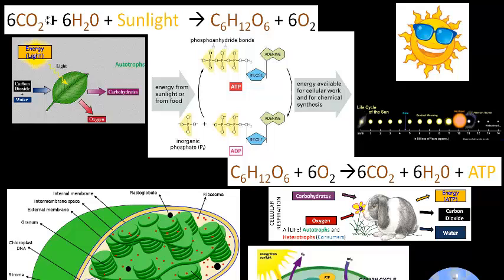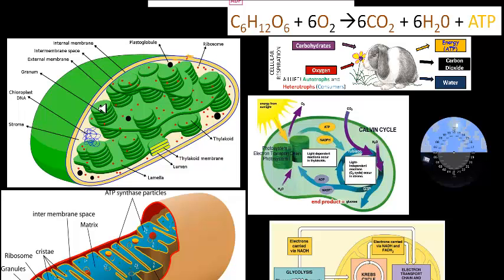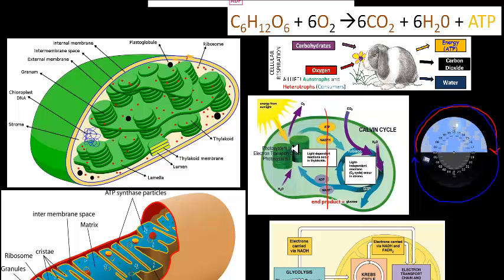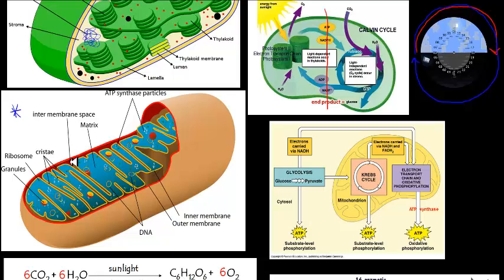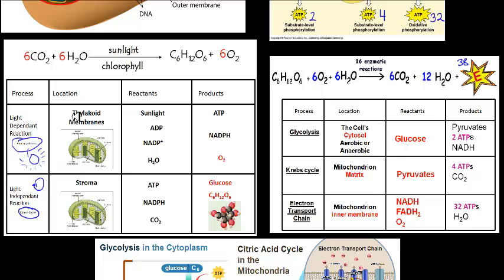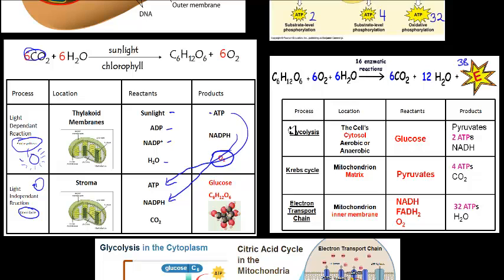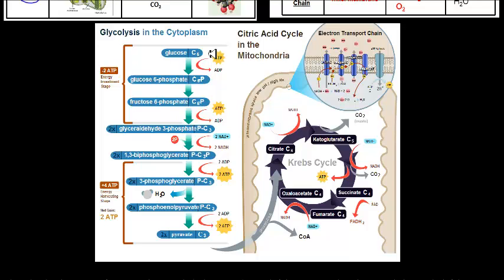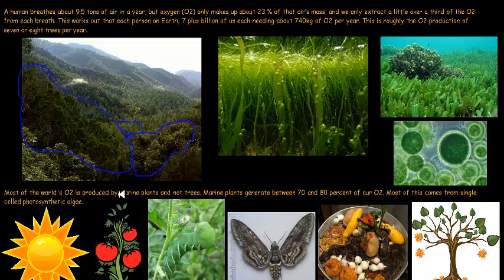5a and b Post test review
My periods 5 & 7 need to look at this for review.  Periods 2 & 4, because your Unit test grades, as a whole, were dismal, this is made especially for you.  The only reason I spend over 4 hrs creating, recording, converting & uploading this was because some where there was a great disconnect.  Please watch this